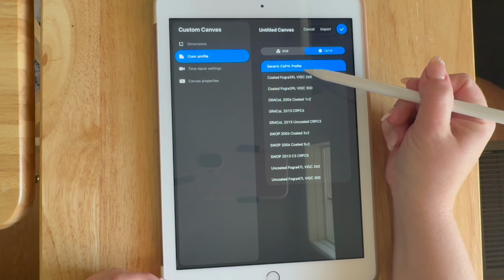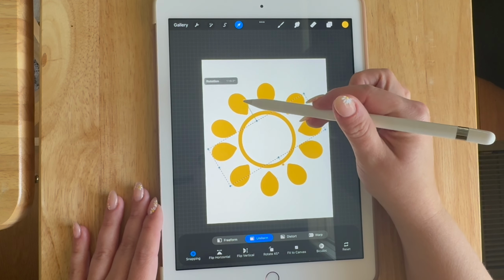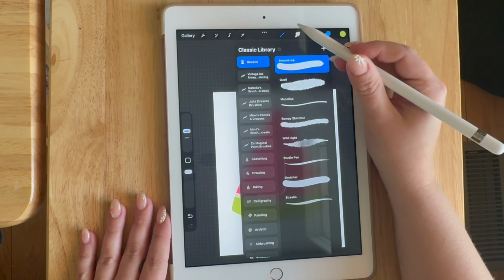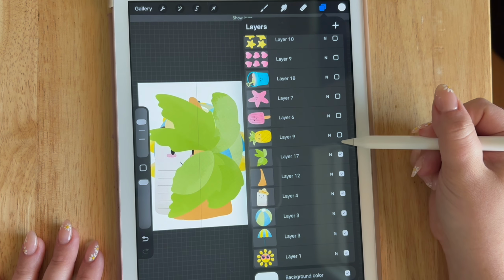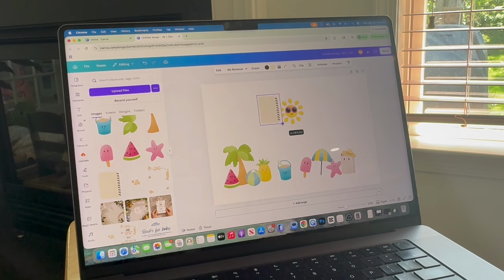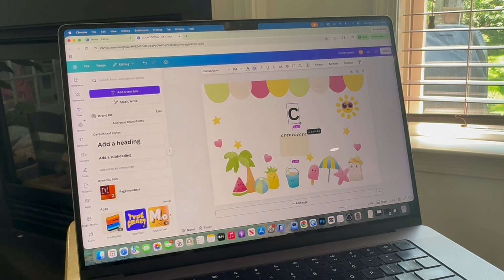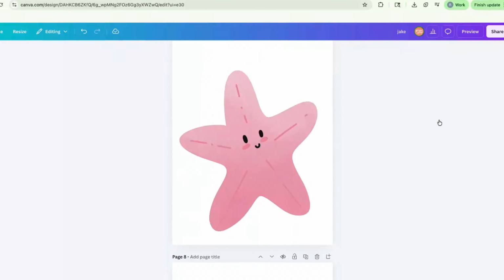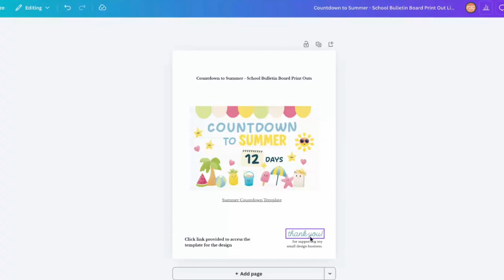The Fun and Cute Etsy Niche You Should Consider...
In today’s video, I’m designing classroom bulletin board graphics and printable classroom decor to sell on Etsy from the initial illustration process all the way to creating the final product listings.

I wanted this project to feel playful, colorful, and creative while also exploring how illustrators and artists can turn their artwork into sellable digital products for teachers and classrooms.

In this video, I walk through my full process:
✿ illustrating classroom graphics by hand
✿ designing printable classroom decor
✿ creating cohesive bulletin board kits
✿ formatting files for Etsy

I also talk about:
✿ product ideas for Etsy sellers
✿ designing for teachers
✿ illustration workflow

If you’re an illustrator, Etsy seller, designer, teacher, or creative person interested in digital products and printable decor, I hope this video inspires you to experiment with your own ideas and artwork.